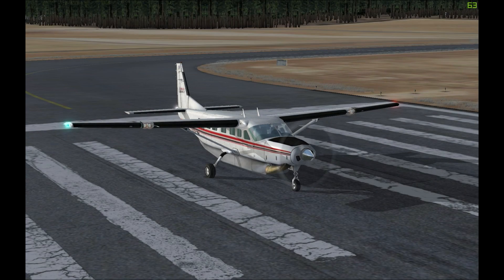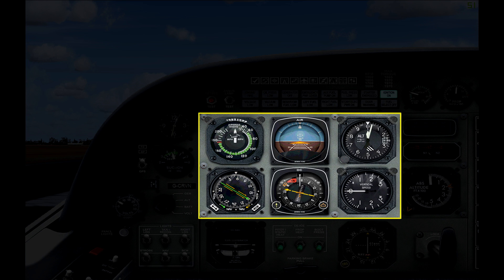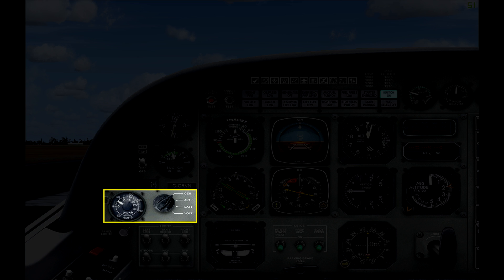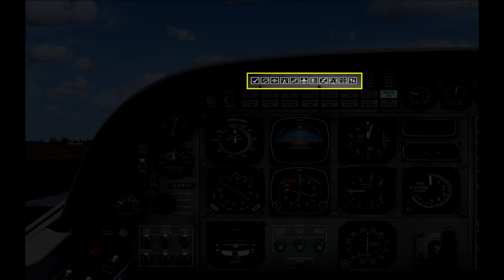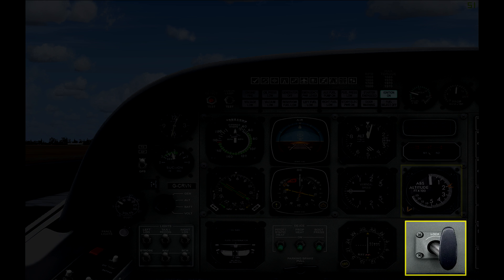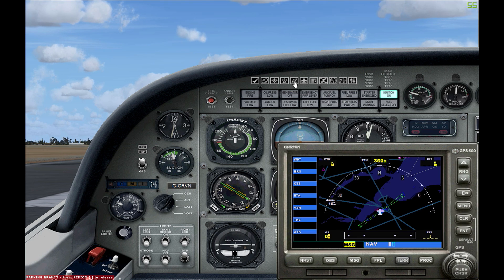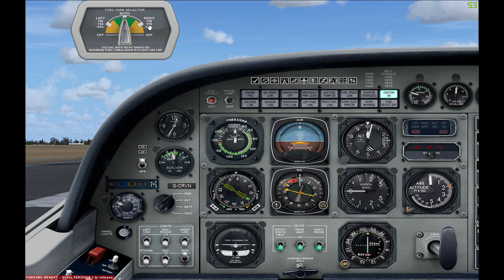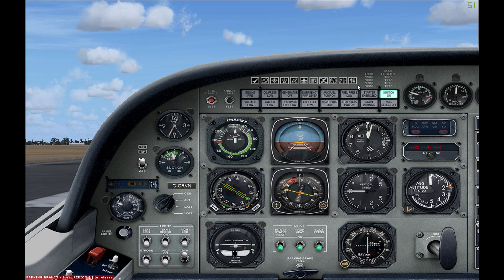FSX Tutorial: Cessna Grand Caravan Guide (Cessna 208-B)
This video looks at the cockpit of the Cessna (208-B) Grand Caravan and explains where each instrument is located and what its purpose is.